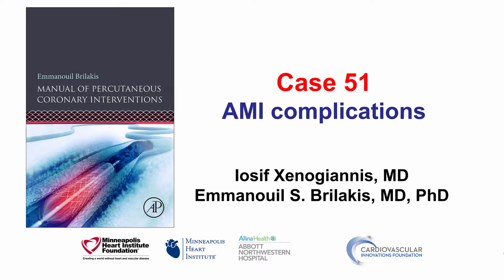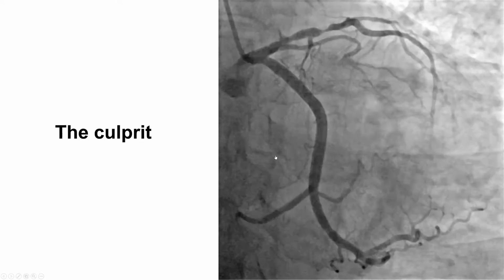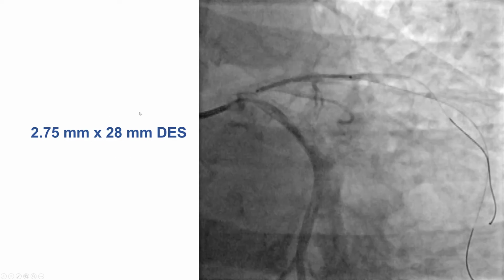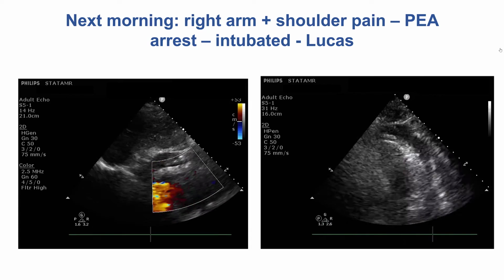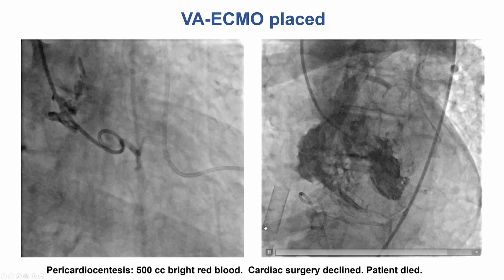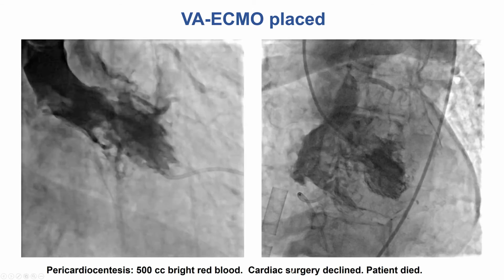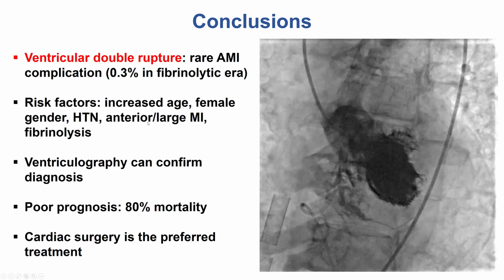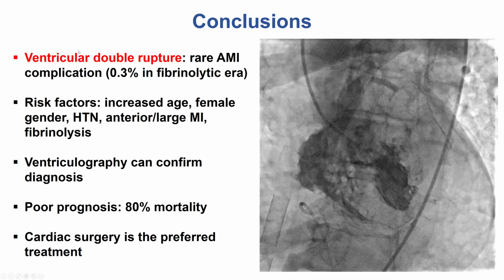Case 51: PCI Manual - MI complications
An elderly frail woman presented with NSTEMI and was found to have a severe culprit lesion in the proximal/mid LAD that was successfully stented. The following day she developed sudden onset arm and shoulder pain and went into PEA arrest. Emergency echo showed a new pericardial effusion. She was intubated, placed on LUCAS and then on VA-ECMO. Left ventriculography showed ventricular septal defect combined with free wall rupture. She was not a surgical candidate and subsequently died.